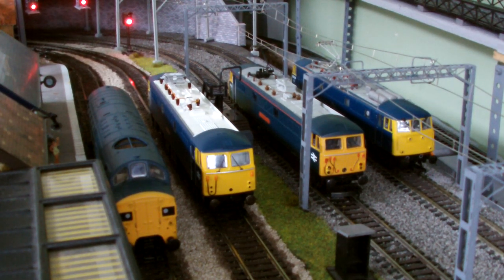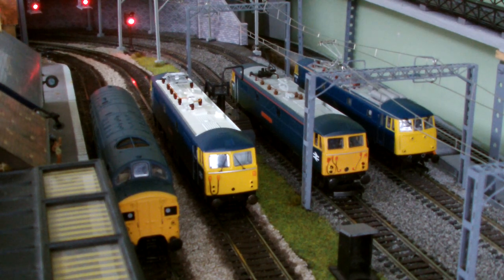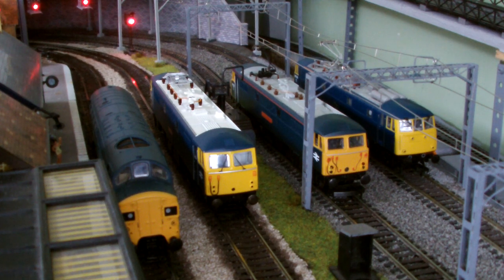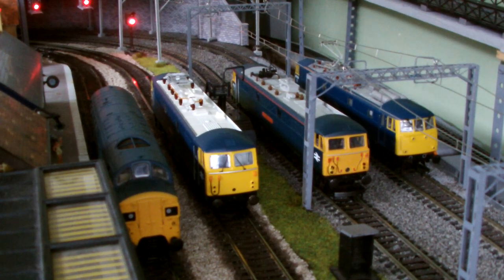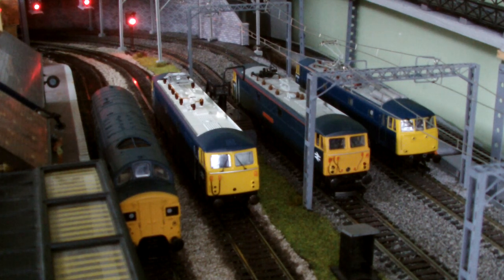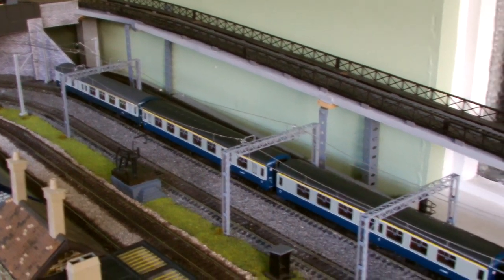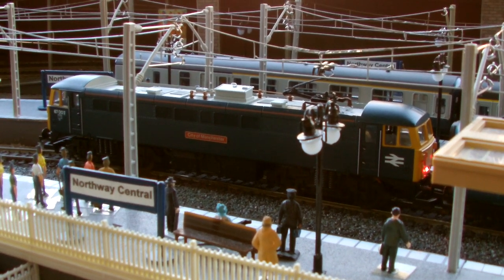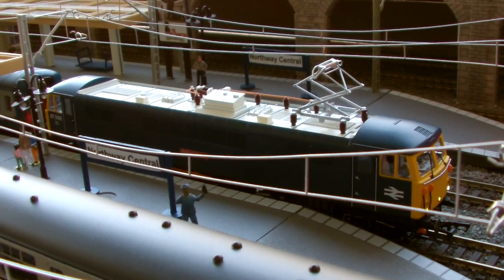Hornby R3580 Robert Burns In Performance